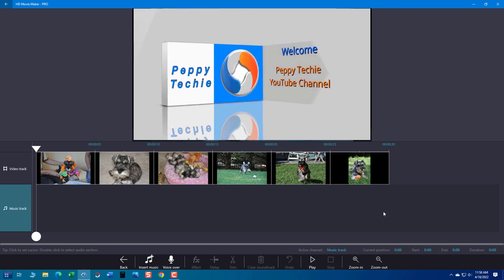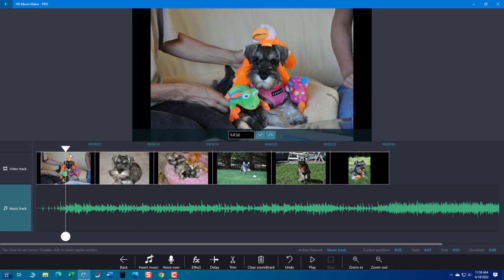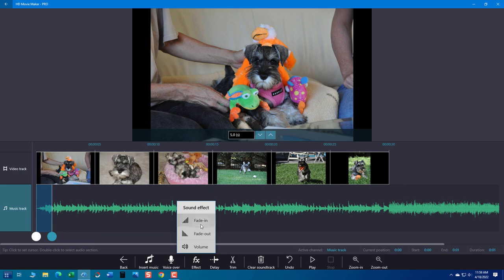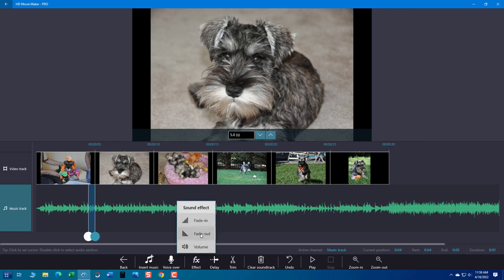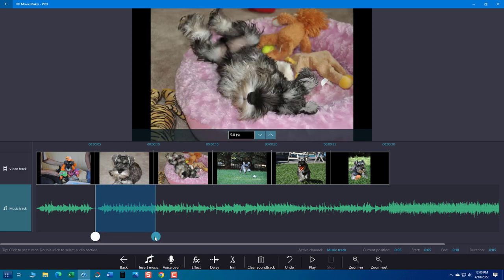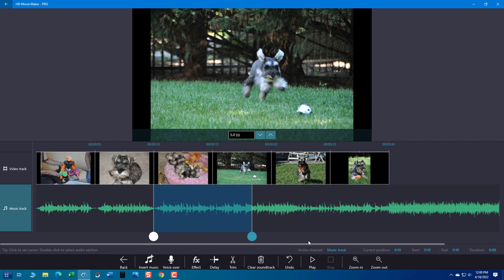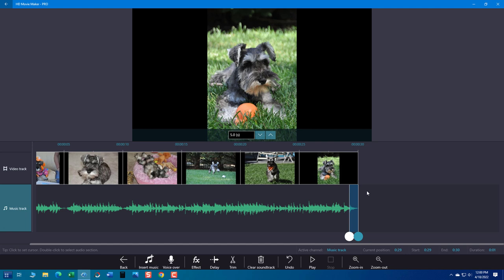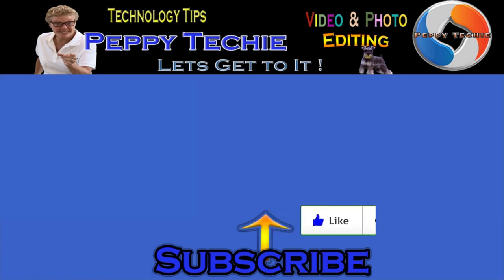HD Movie Maker Pro Fade In & Out Audio Files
HD Movie Maker Pro Fade in & Out Audio Files How To!  Learn how to fade audio in and out in Windows HD Movie Maker Pro

Cameras & Accessories  💕🌹
Nikon Z50 w/Lens Kit